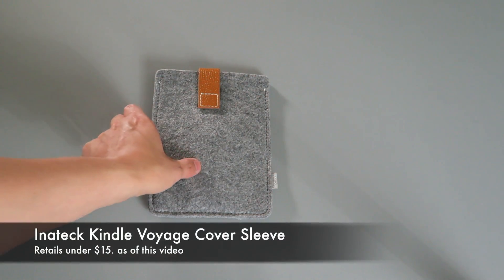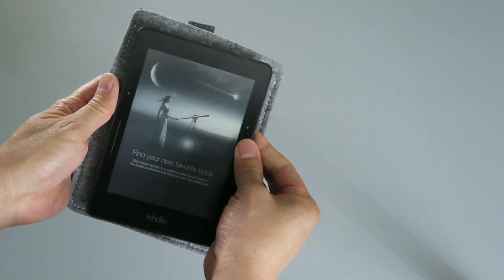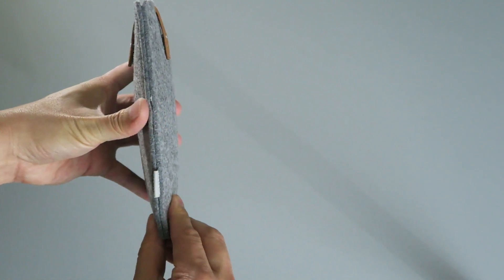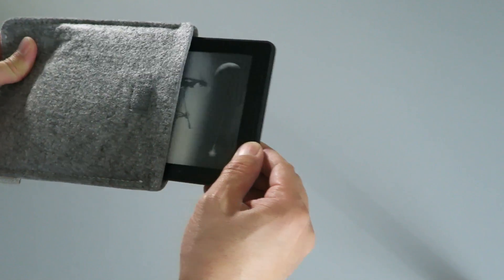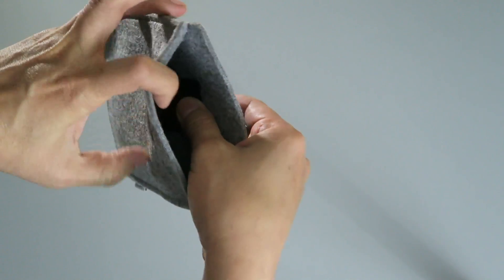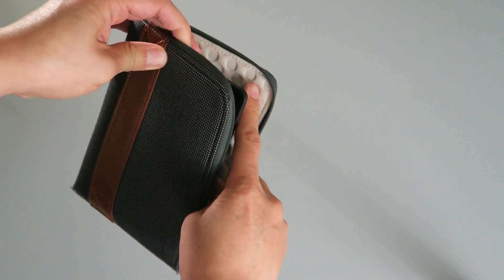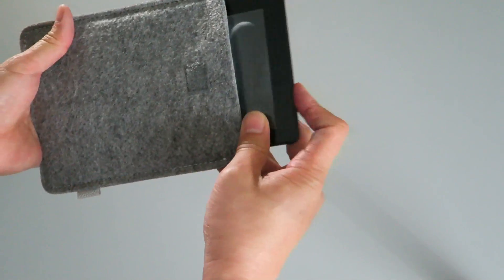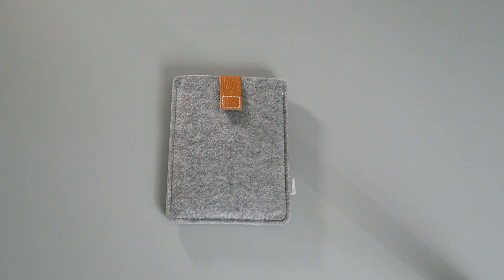Reviewed- Inateck Kindle Voyage Felt Sleeve Case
Reviewed- Inateck Kindle Voyage Felt Sleeve Case. ► Pricing & availability